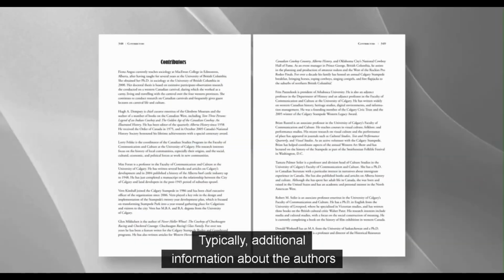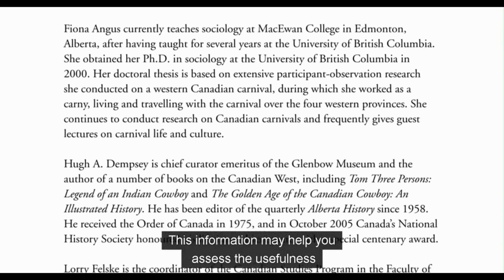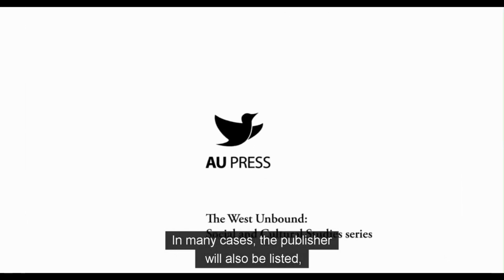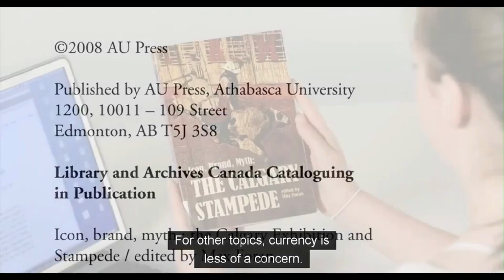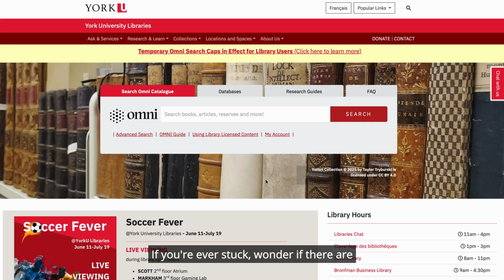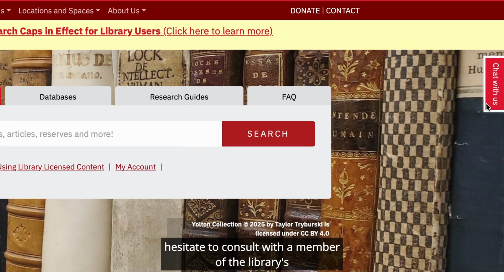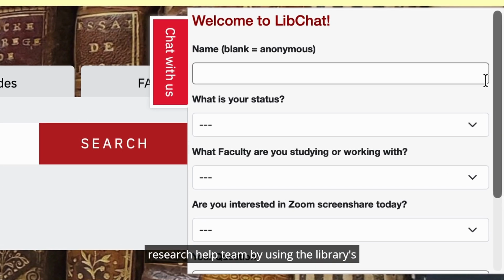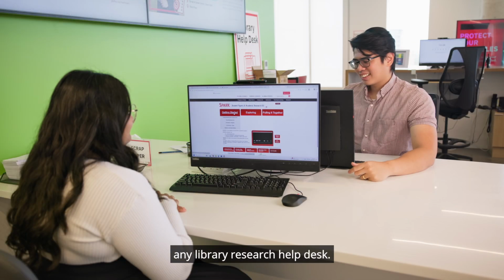How to Use a Book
A short video on how to review the various sections of a book and how to quickly navigate them and gain useful ideas and information. The strategies demonstrated can be used not only for printed books but also for the many electronic books the library provides.